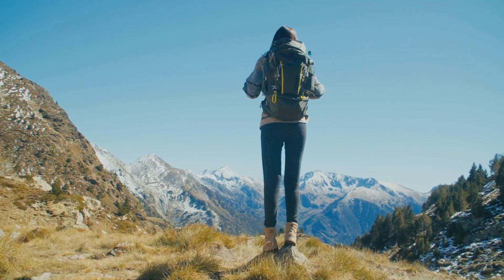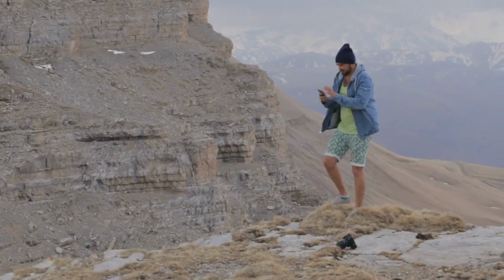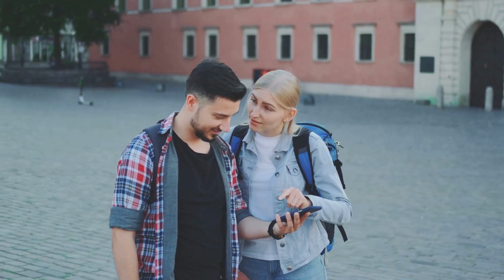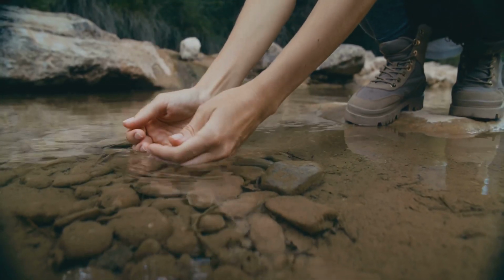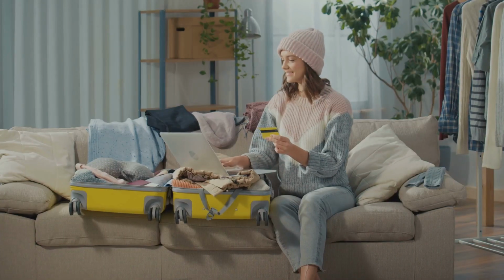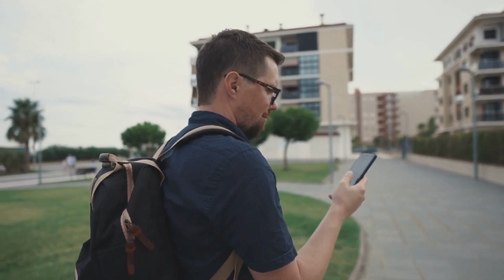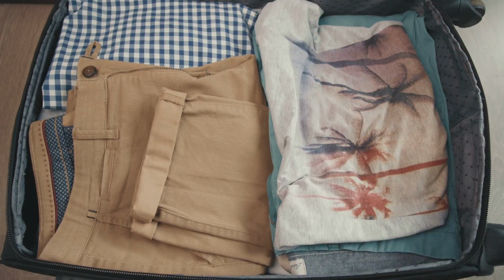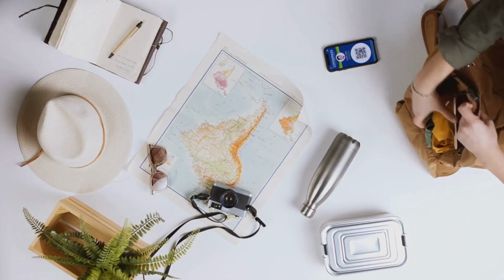Travel Essentials for a Safe Adventure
**🧳 Travel Essentials for a Safe Adventure | Must-Have Items for Every Explorer! 🧭**

Planning your next big trip? Whether you're headed into the mountains, crossing borders, or exploring hidden gems, **being prepared is the key to staying safe and stress-free** on any adventure. In this fast-paced guide, we’re revealing the **top travel essentials** every adventurer needs to pack before they hit the road! 🌍✈️

From first-aid kits to portable power banks and emergency info hacks, this video is packed with **travel safety tips**, **gear recommendations**, and **expert insights** to make your journey smoother, safer, and unforgettable.

🎒 Here’s what you’ll learn:
✅ Must-have travel safety gear
✅ Packing tips for emergencies
✅ Clean water solutions on the go
✅ Power + tech backup essentials
✅ How to prepare for the unexpected

Whether you're a solo traveler, family on-the-go, or thrill-seeking backpacker, these **smart travel essentials** will ensure you're ready for any twist in the journey.

💬 What’s YOUR must-pack item for adventure? Share it below!

🌄 **Pack smart. Travel far. Stay safe.**